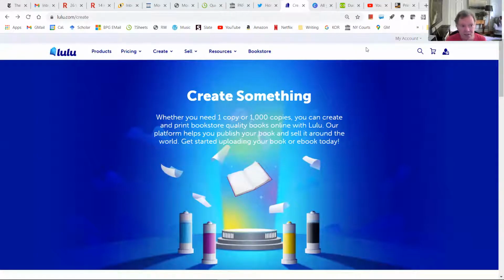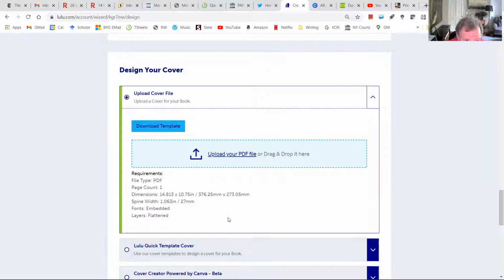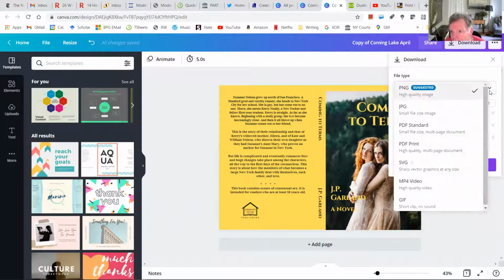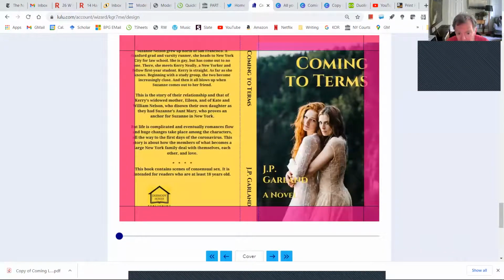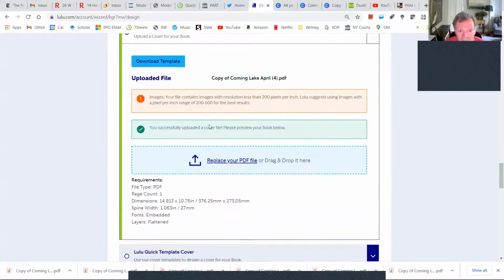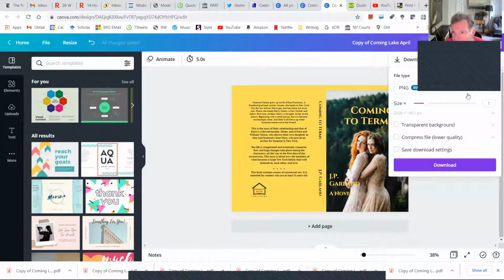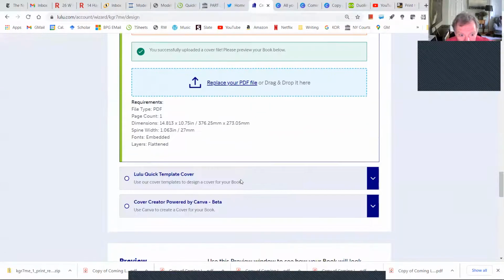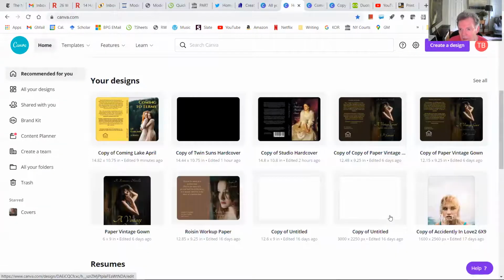Part 9: Making a Hardcover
Turning a paperback into a hardcover via Lulu